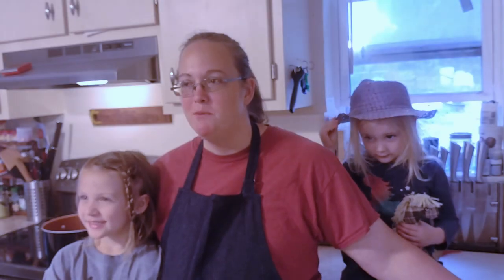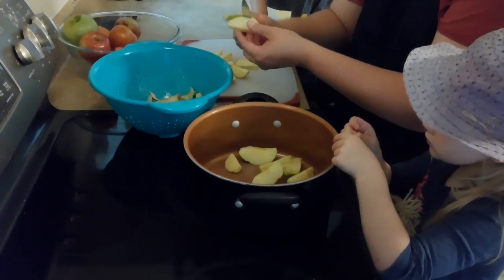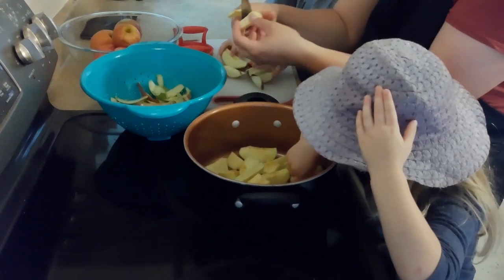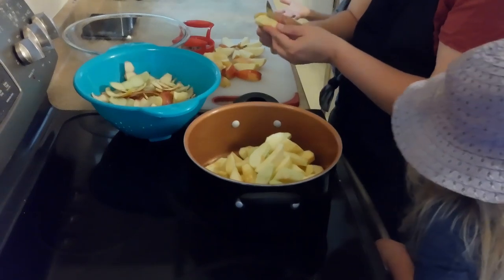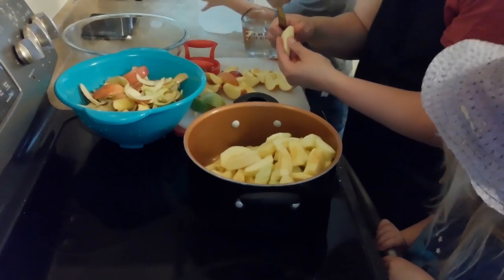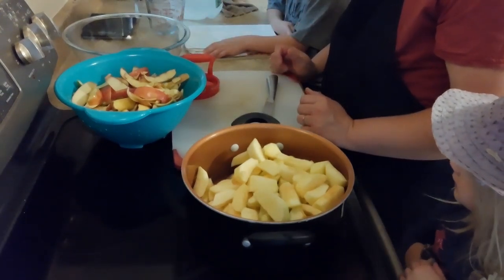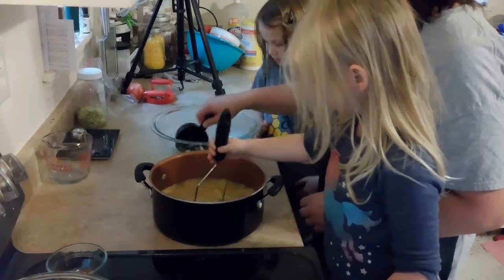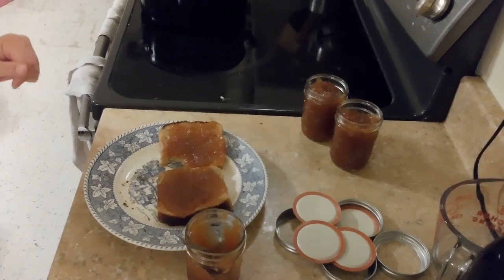Homeschool Activity Making Apple Butter | Clumsy Dog Acres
Come hang out with the gang while they make Apple Butter, one of the best things you can put on toast and biscuits.  Truly a kiss of fall in a jar and a great teaching opportunity in teamwork, reading recipes, measuring ingredients, and eating delicious apple butter!